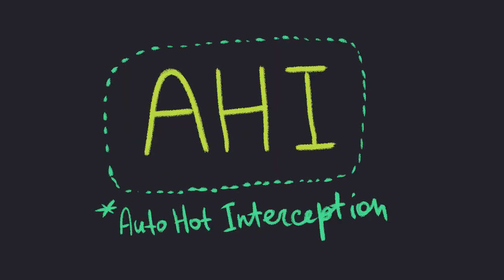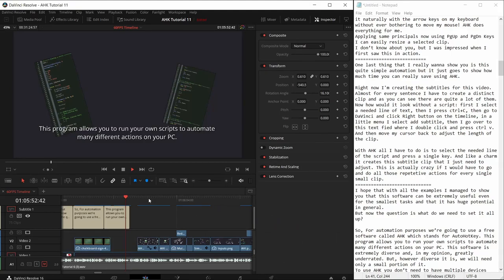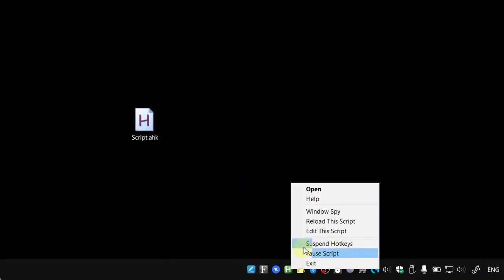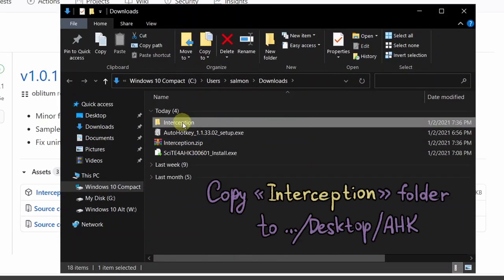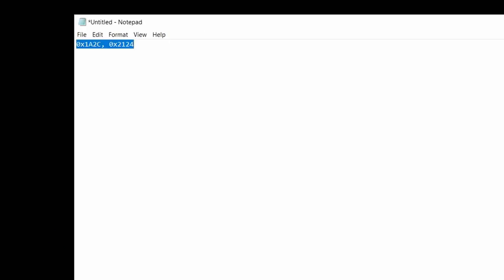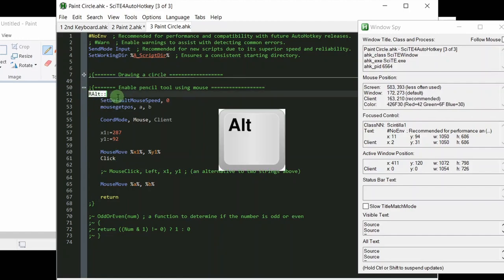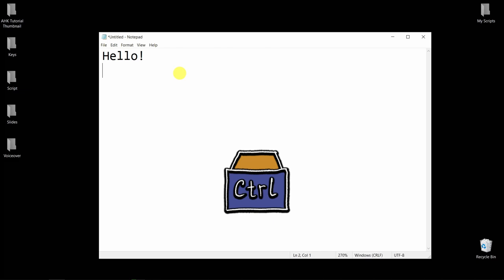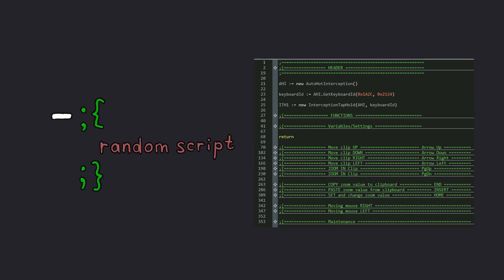A Separate Keyboard For Automation. Versatile, Efficient, Convenient | AHK + AHI Tutorial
►1) I explain what is AHK and how you can use this amazing tool to be more productive.
►2) I show how a very simple automation can save you tons of time in the long run and make the experience of working on a PC more enjoyable in general.
►3) I provide a step by step guide for the AHK and AHI installation and writing your first scripts.
►4) I show you how you can assign any automated actions to a 2nd keyboard without overriding the keys of your main keyboard.

0:00 - Introduction
1:44 - Paint Demonstration
4:00 - DaVinci Resolve Demonstration
7:32 - AHK installation tutorial
9:27 - Basics of scriptwriting
13:36 - AHI tutorial / 2nd Keyboard setup
18:25 - AHI Script Examples
22:00 - Mouse Automation
25:06 - Sleep - AHK delay command
25:43 - THM  (TapHoldManager)
30:29 - The last couple of tips

( ! ! ! ) The link to the scripts and files that are shown in this video:

►►► LINKS TO ONLINE RESOURCES ◄◄◄